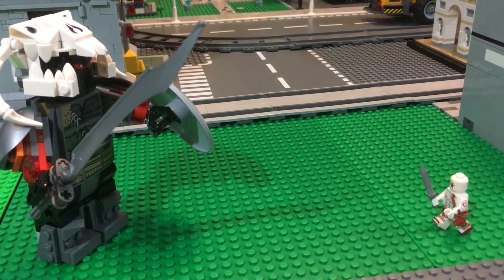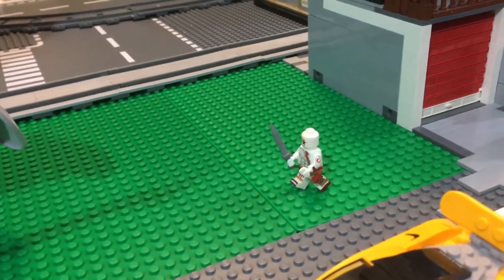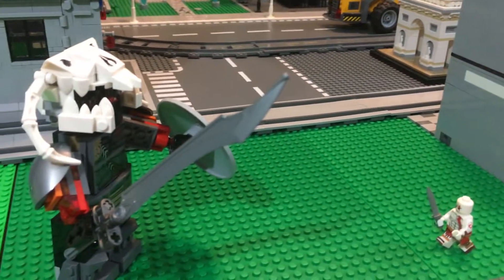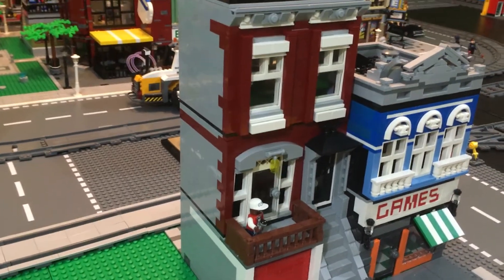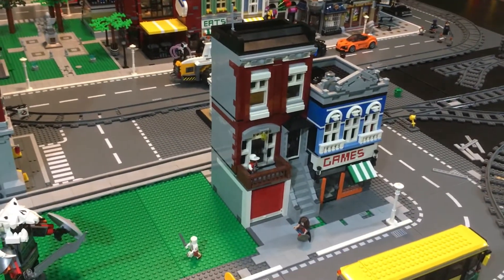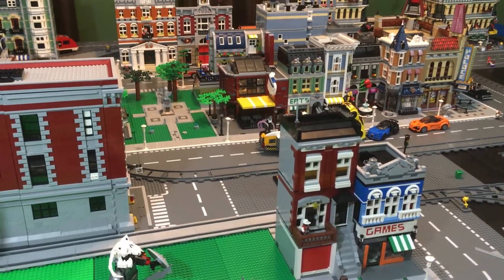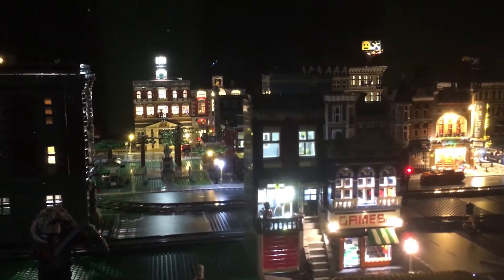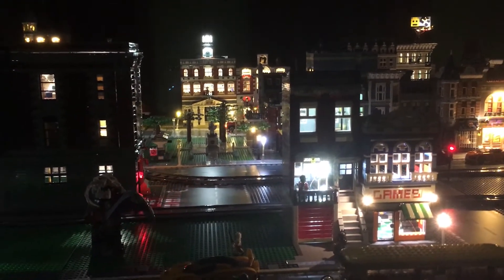LEGO City Update #9 Oct. 21, 2017 (God of War)